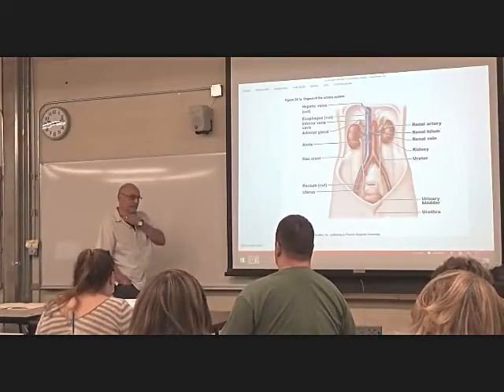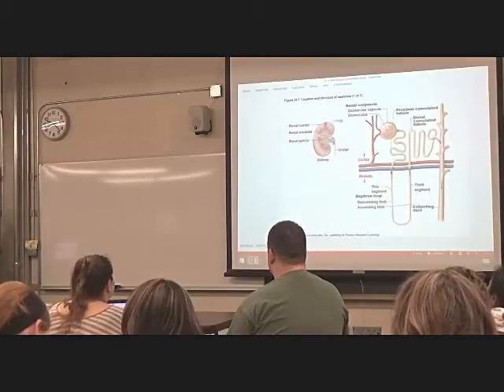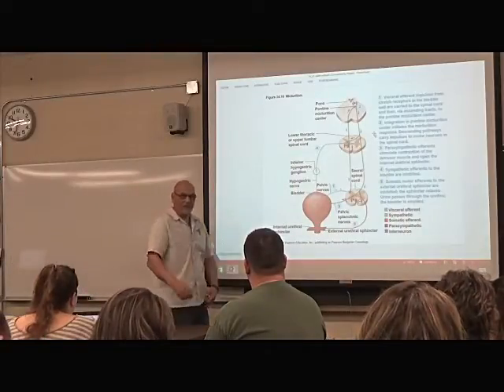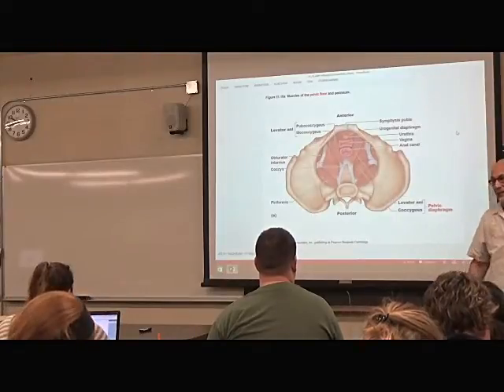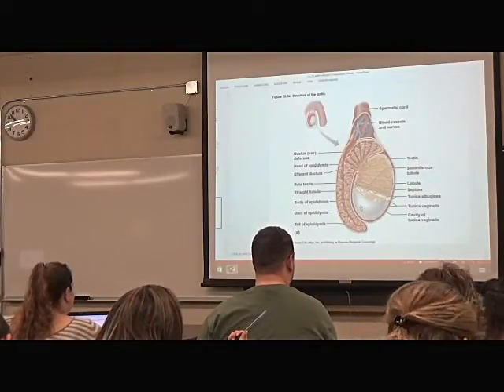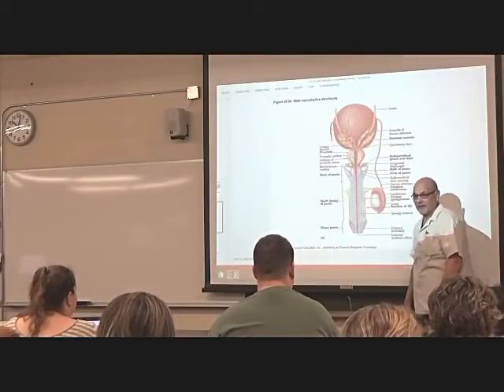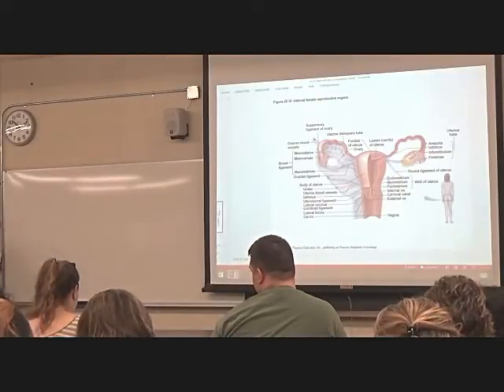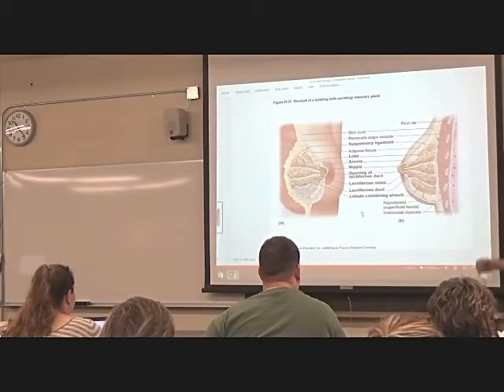Human Anatomy Urinary & Reproductive Systems Lecture